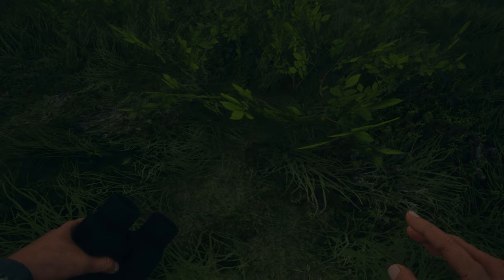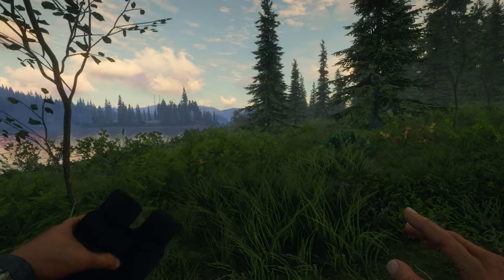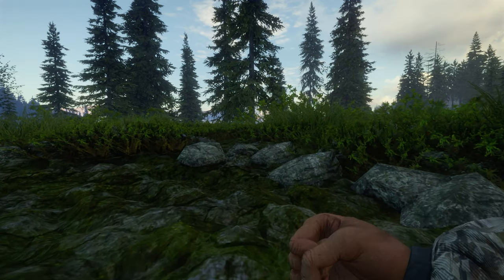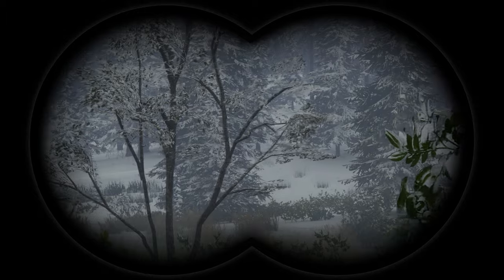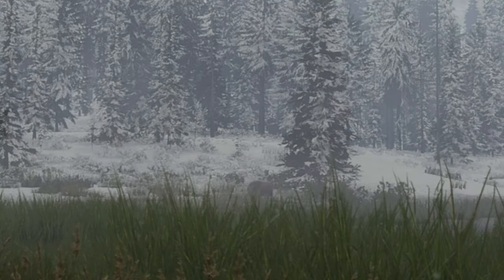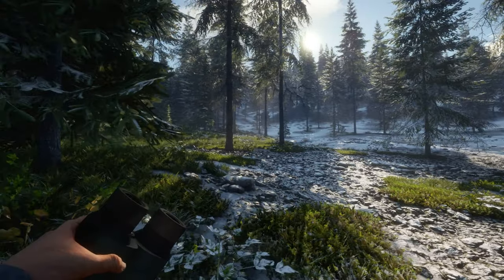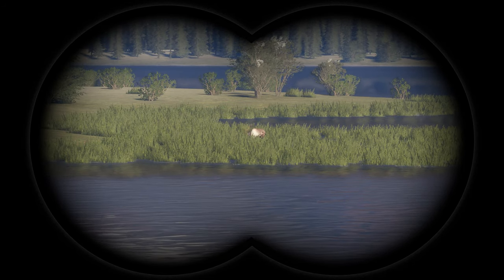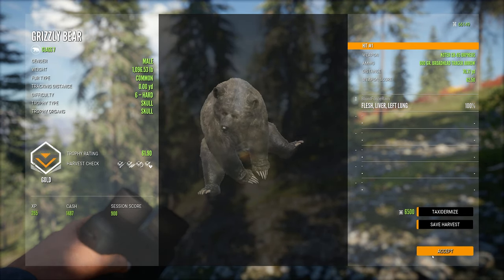Bear... Meet Pointed Stick! The Hunter Call of The Wild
Its been a minute since I attempted to bow hunt a Grizzly Bear. Time to change that.

Remember to turn quality settings as high as your device can handle for best visual experience! 1440p Recommended!

The Hunter Call of The Wild Mods
Cotw Hud Switch Mod

Cpu: Intel I9 9900k All core lock at 5 ghz
Memory : 32GB Corsair vengeance 3200mhz
MB: Asus z390 prime a
Graphics card: EVGA RTX 2080 TI FTW3 Ultra Hybrid (Mod 240mm rad)
Display x2:  Asus VP28UQG 4k, Acer B286HK
Audio: GoXLR Mini, Shure SM58, Corsair HS50
Cam: Logitech C920
Peripherals: Logitech G413 Keyboard, Logitech G502 Mouse